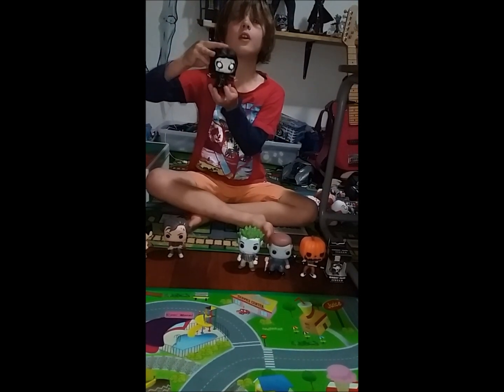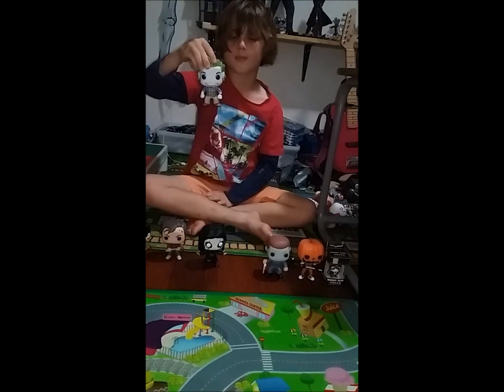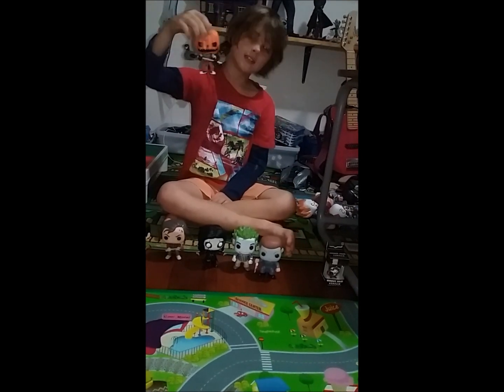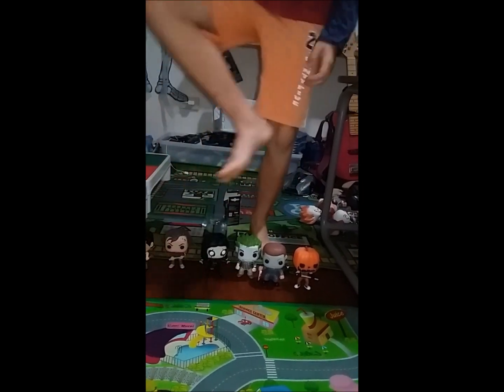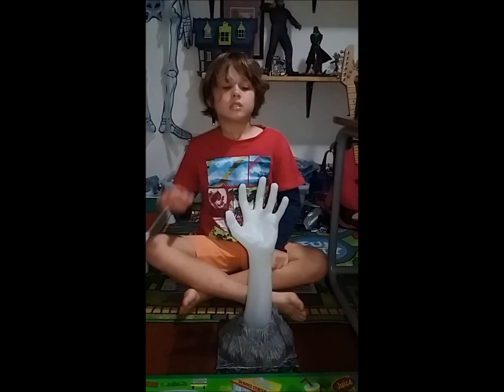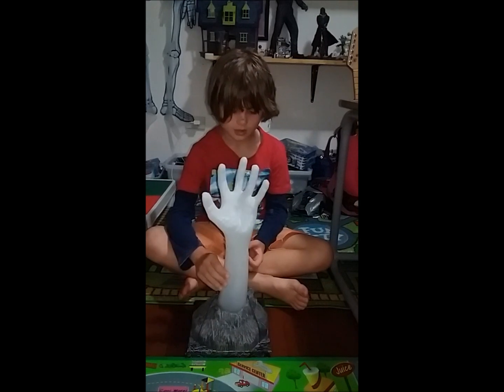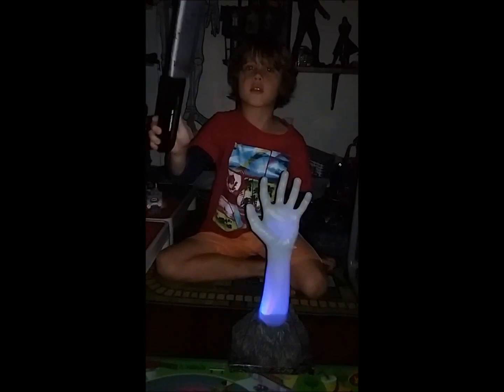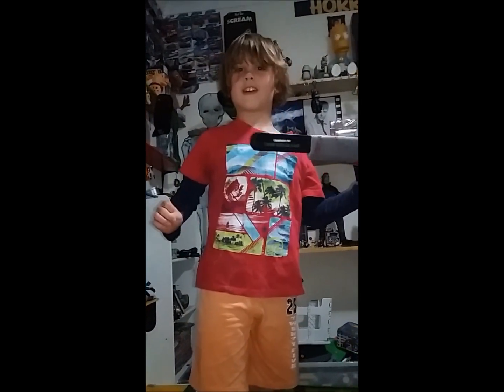Funko POP! Horror Collection Review and More!